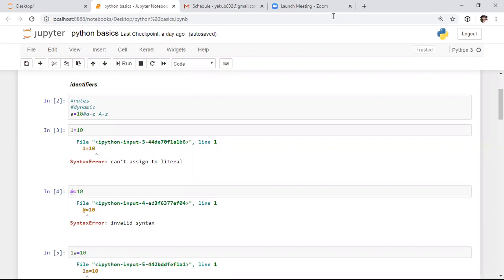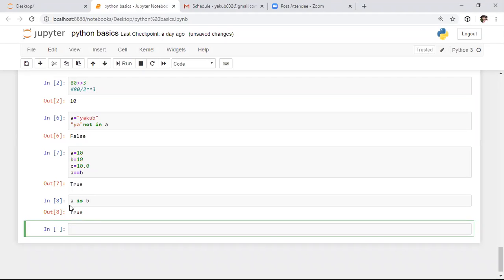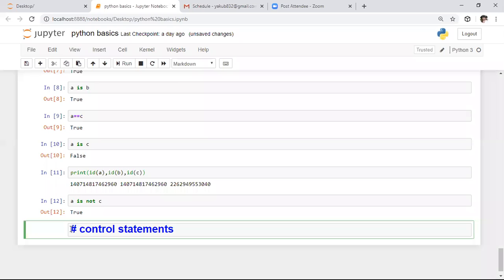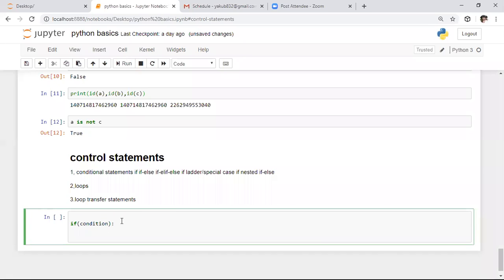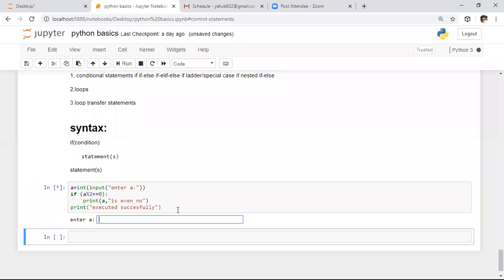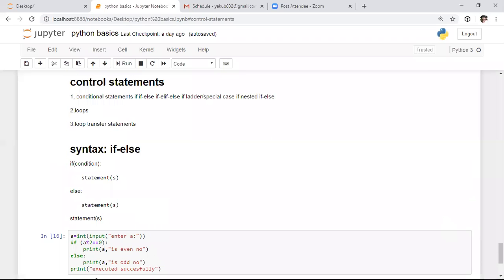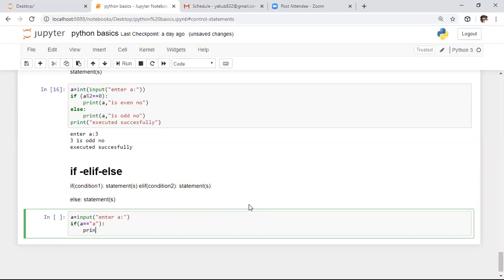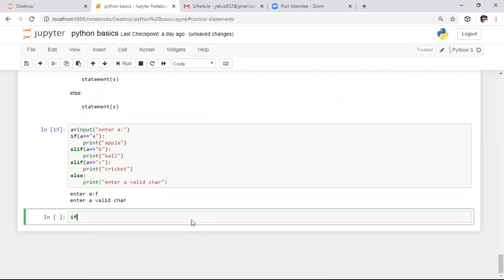Python Control structures